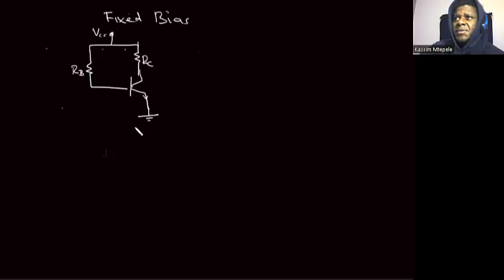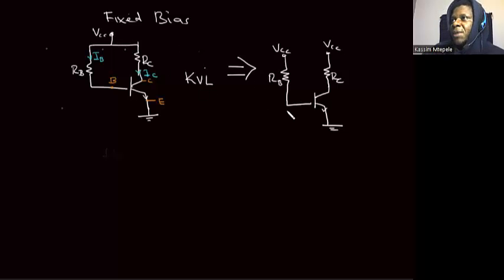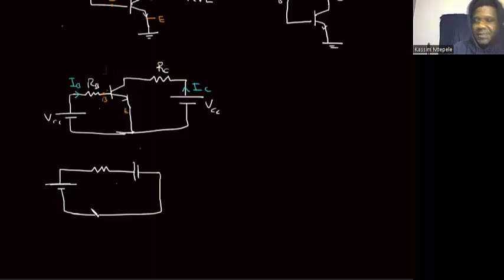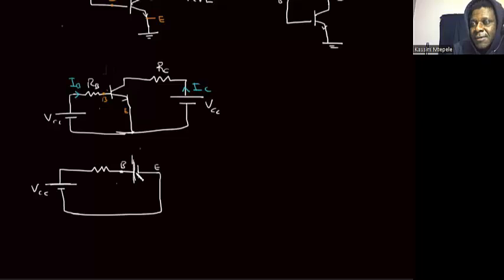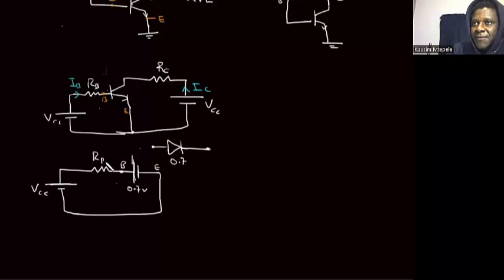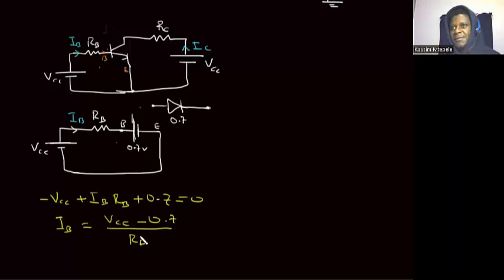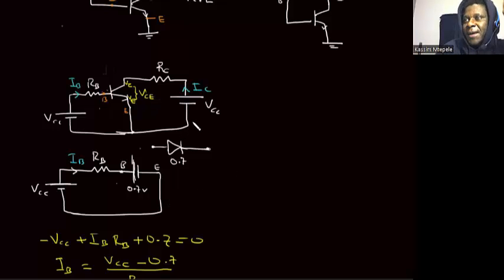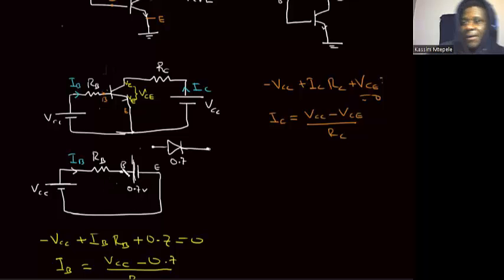Fixed-Bias for BJT Transitors - Part 1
- Necessary equations for the Fixed-Bias for BJT transistors are derived